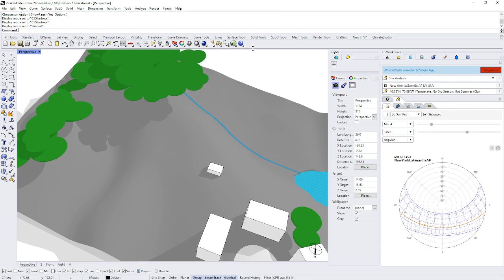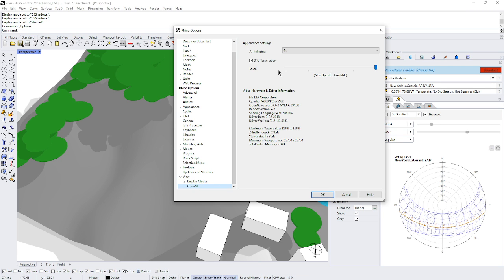22 A324 ShadowsNotOnInRhino